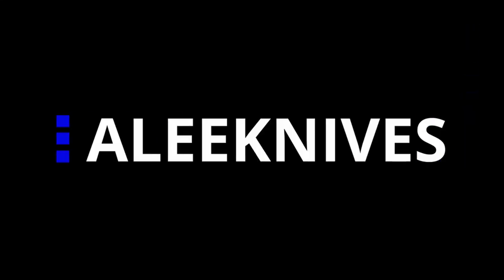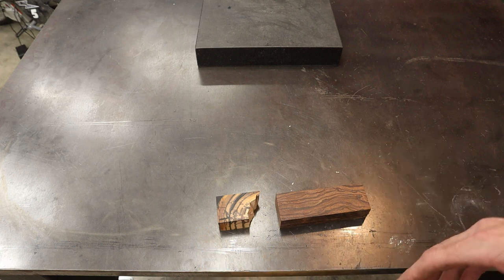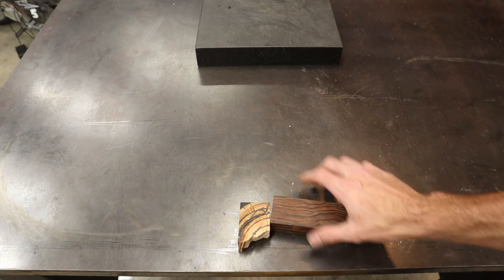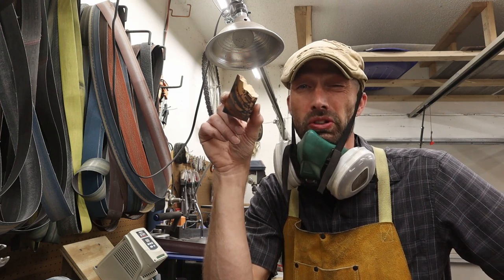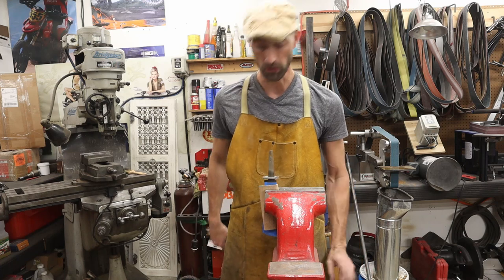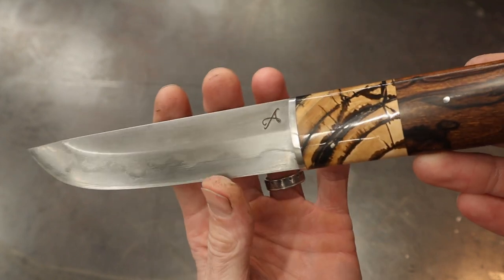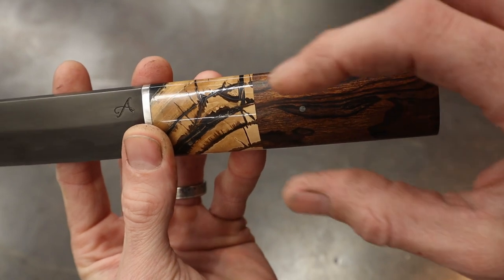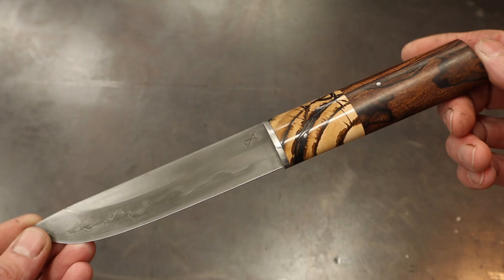Mammoth Ivory - Puukko knife build Pt.3 - Mammoth ivory and ironwood knife handle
The puukko knife is getting a mammoth ivory and ironwood handle! I go over how to construct the mammoth knife handle on the puukko and talk about the qualities of mammoth ivory and desert ironwood. Both materials are unique to work with for different reasons. Mammoth ivory sure does stink, but I couldn't tell if it was worse than the smell of the ironwood! This is a mammoth knife handle at it's best!  In the mammoth puukko knife build Pt.3 we finish the knife and move into Pt.4 where we will make the scabbard, probably the coolest part of the build yet! I love working with woolly mammoth tusks and teeth! What an amazing and exotic material to get to play with, and best off all the woolly mammoth died of natural causes so we don't have to worry about poaching for the mammoth tusk ivory!

Here is the link to the rest of the Puukko knife series

I designed some cool coffee mugs so far with shirts to come soon!

1/8th inch brass pin stock =
Ironwood handle scales =
2 part Epoxy that I use =

1-2-3 Blocks =
Metal Rulers =
2x72 hogging 40 grit AO belts =
2x72 Norton Blaze 36 grit ceramic belts =
3M Respirator =